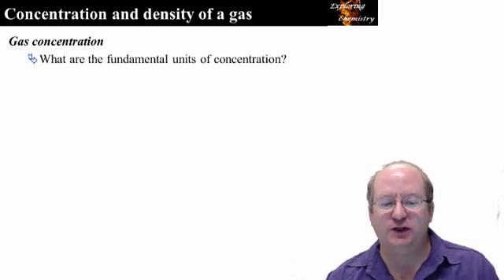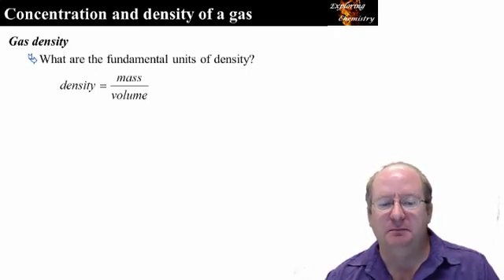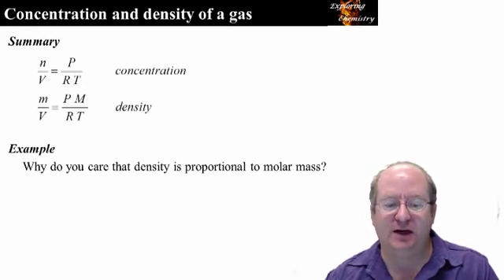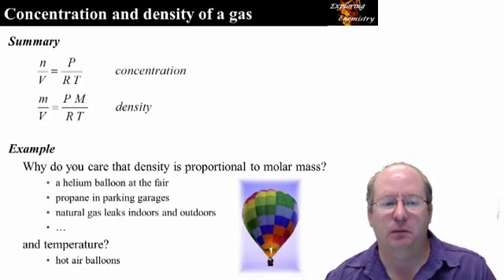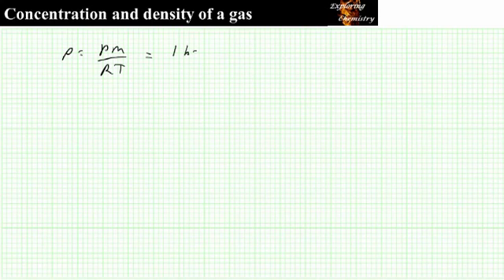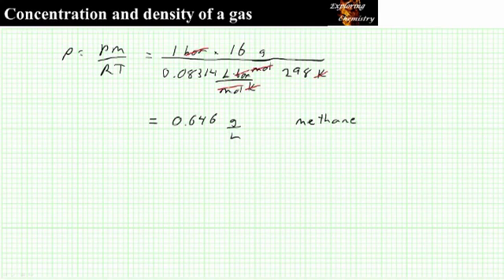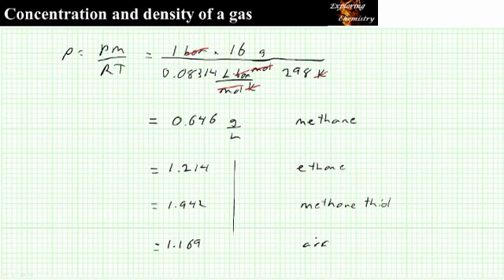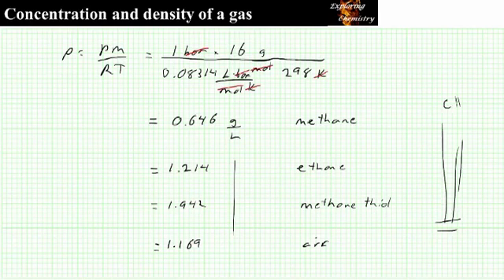Gases 2 - concentration and density of gases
CHEM 10x - Gases

The derivation and applications of equations for the concentration and density of gases, based on the ideal gas law.